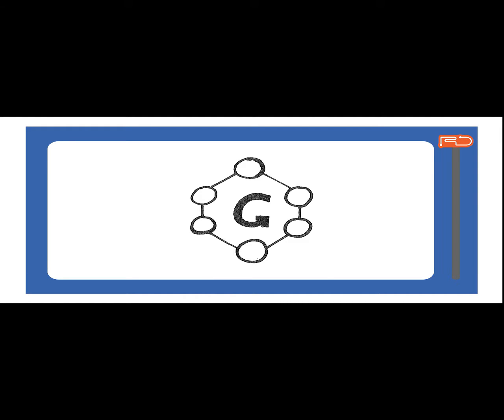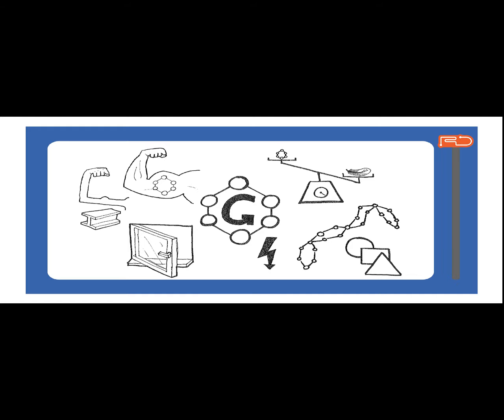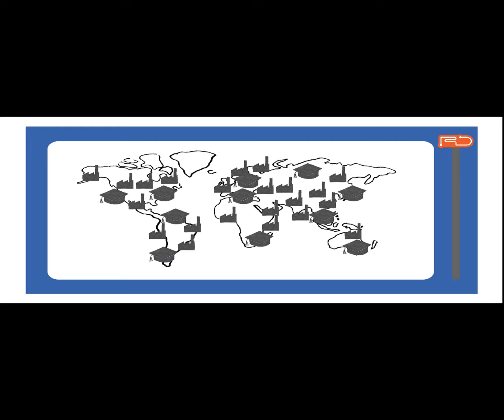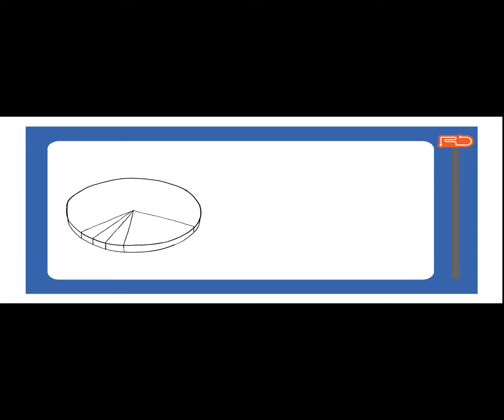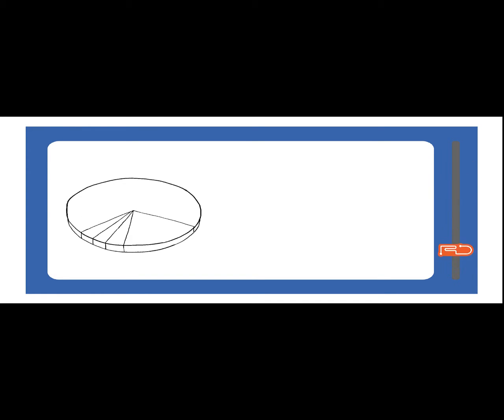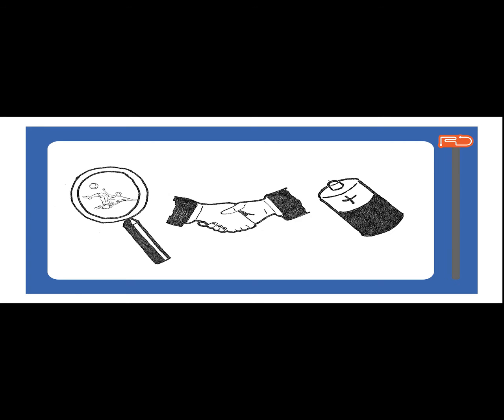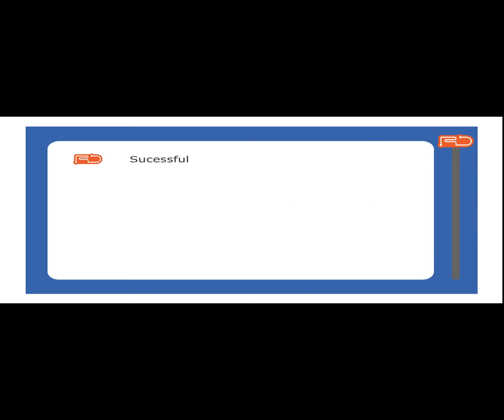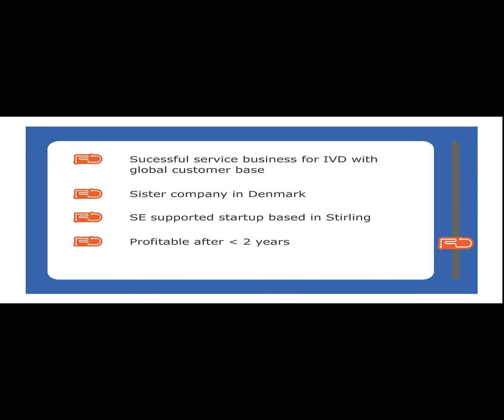RD Support EDGE 2016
RD Support's pitch for the Q4 2016 Scottish EDGE / Higgs EDGE round 9